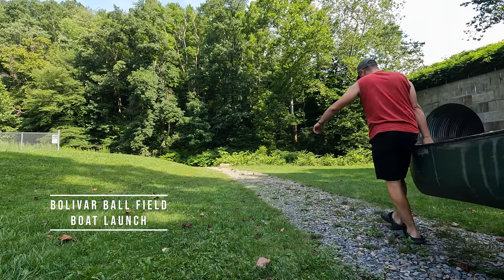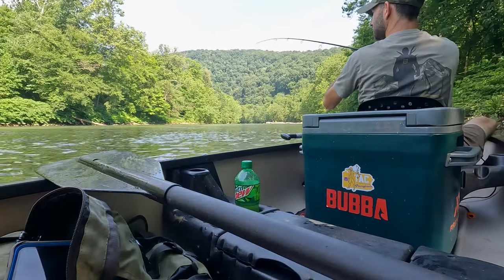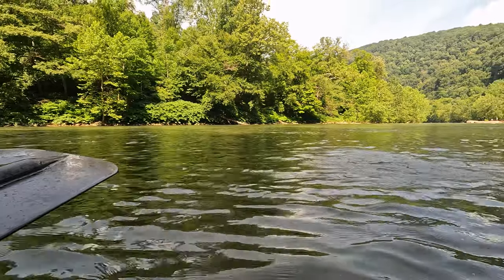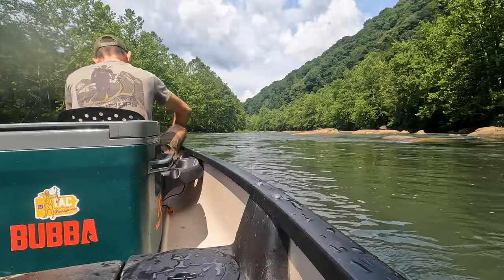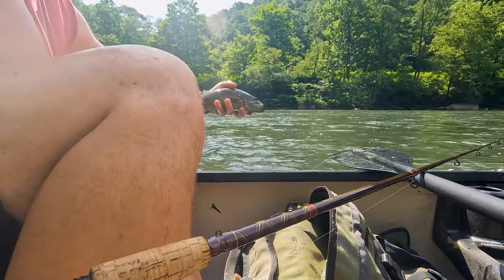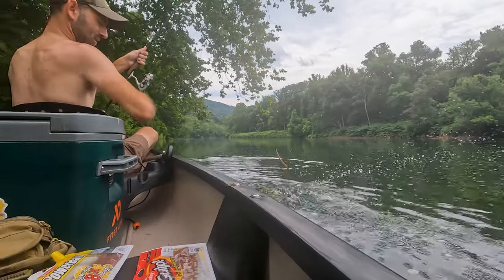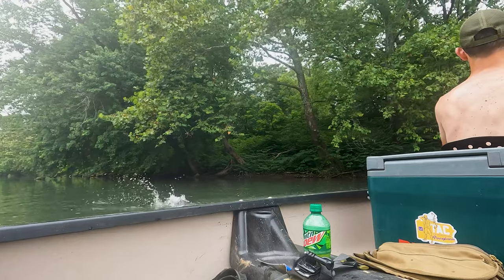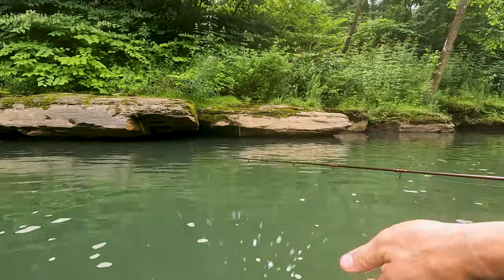EPIC Canoe Trip in Western PA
The Conemuagh-Kiski water trail is an 86 mile canoe and kayak river that spans 3 counties in western Pennsylvania. With water levels and color near perfect, this trip from Bolivar through the Conemaugh Gap and ending just past Blairsville turned out to be one we would never forget. At times the fishing was so good we had to remind ourselves to just sit back and take in the beautiful scenery this float offers.